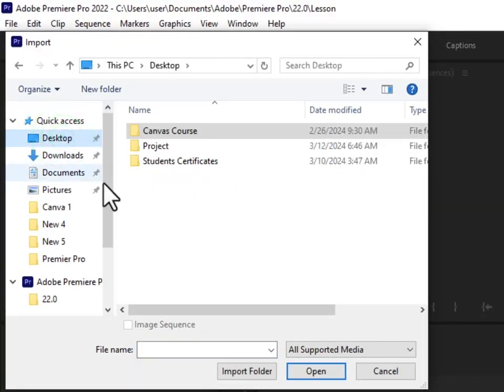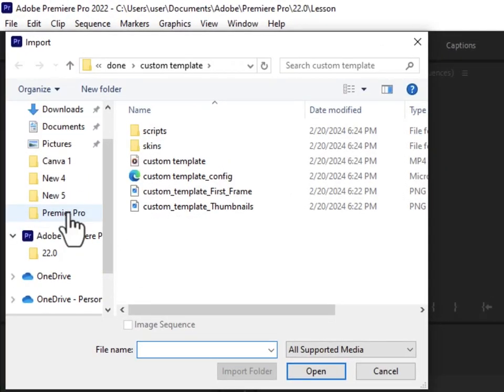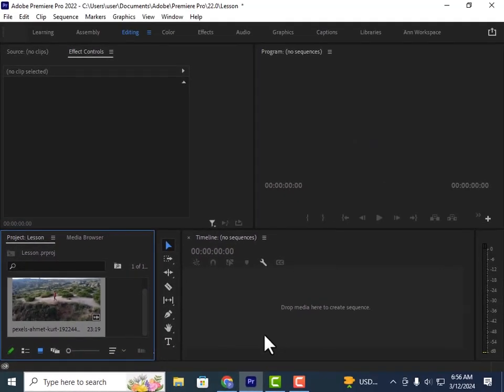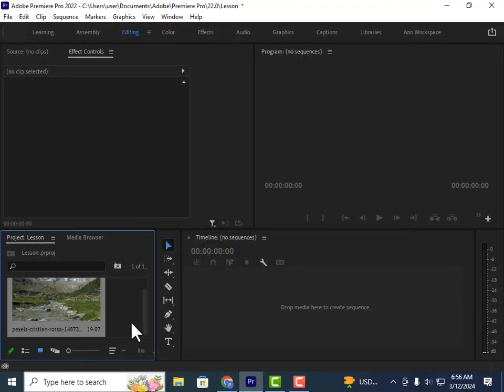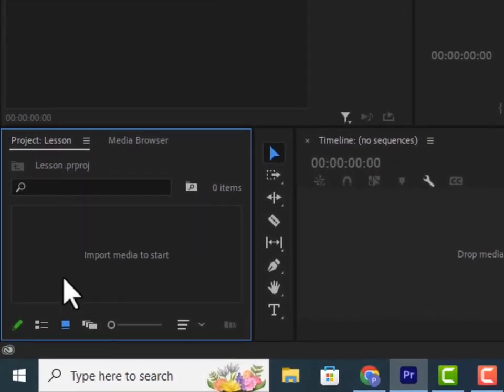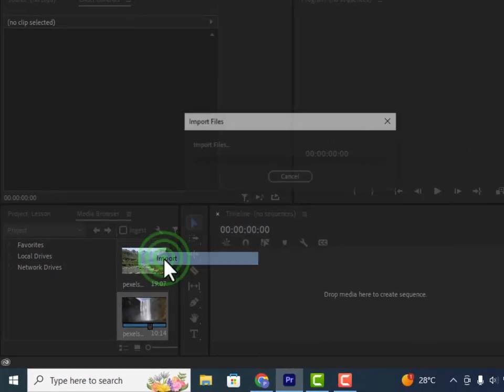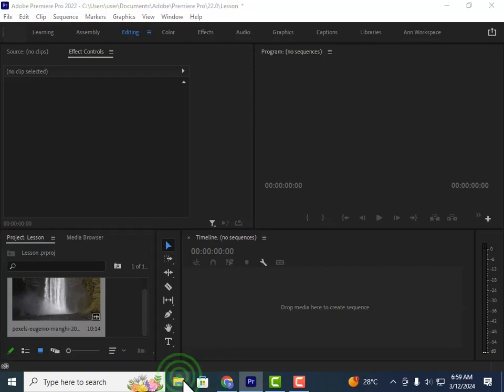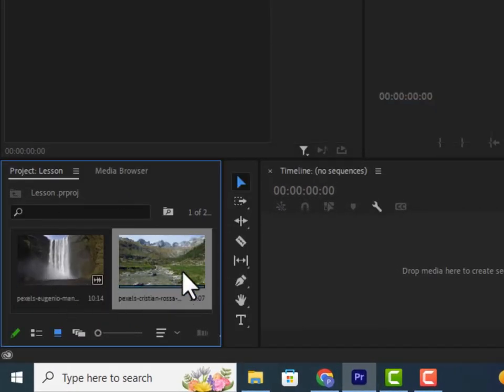𝐀𝐝𝐨𝐛𝐞 𝐏𝐫𝐞𝐦𝐢𝐞𝐫𝐞 𝐏𝐫𝐨 𝐂𝐂 𝐌𝐚𝐬𝐭𝐞𝐫𝐜𝐥𝐚𝐬𝐬: 𝐏𝐫𝐨 𝐕𝐢𝐝𝐞𝐨 𝐄𝐝𝐢𝐭𝐢𝐧𝐠 & 𝐈𝐦𝐩𝐨𝐫𝐭𝐢𝐧𝐠 𝐅𝐢𝐥𝐞𝐬 𝐋𝐢𝐤𝐞 𝐚 𝐏𝐫𝐨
Learn how to master Adobe Premiere Pro CC in this comprehensive video editing masterclass! Discover pro techniques for importing files and editing videos to create stunning content. Perfect for beginners and advanced editors alike. Watch now and start editing like a pro in Premiere Pro CC!

Unlock the full potential of Adobe Premiere Pro CC with our masterclass! This tutorial covers everything from importing files like a pro to advanced video editing techniques. Whether you're a beginner or an experienced editor, you'll learn how to create professional-quality videos with ease.